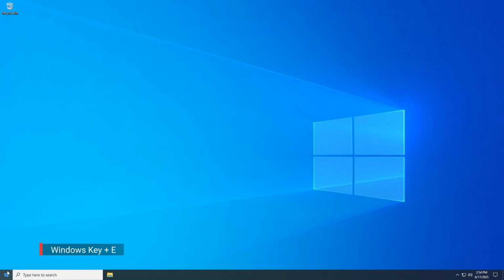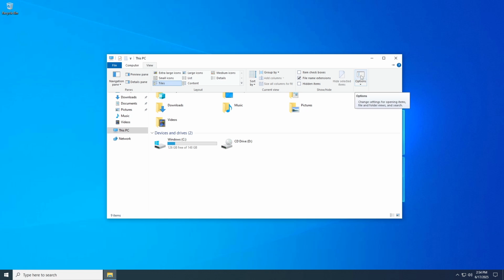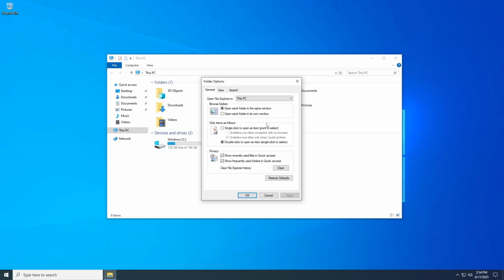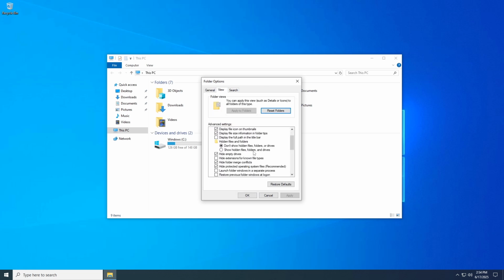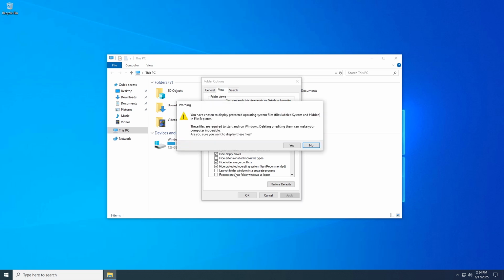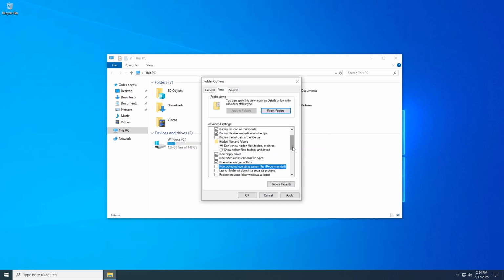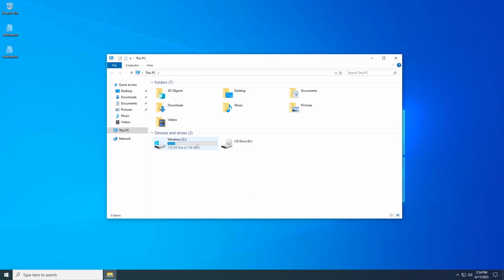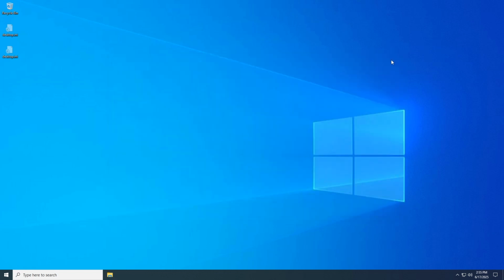How To Show / Hide Protected Operating System Files in Windows 10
To show or hide protected operating system files in Windows 10, follow these steps.

Thanks ❤️